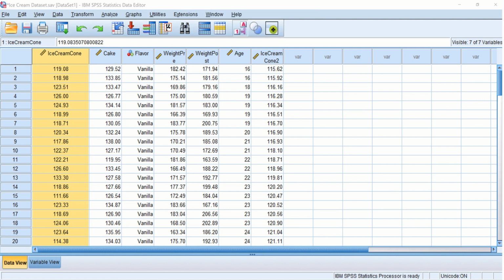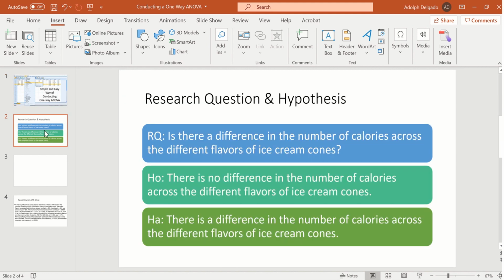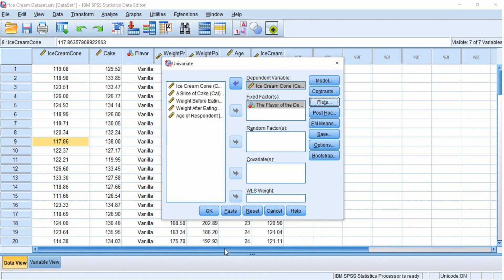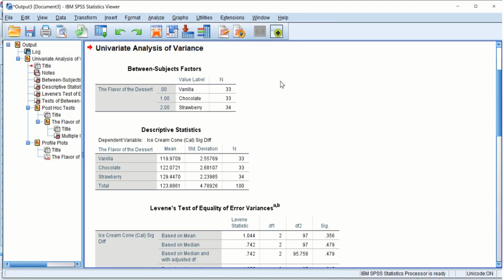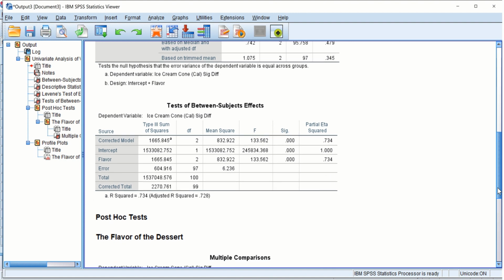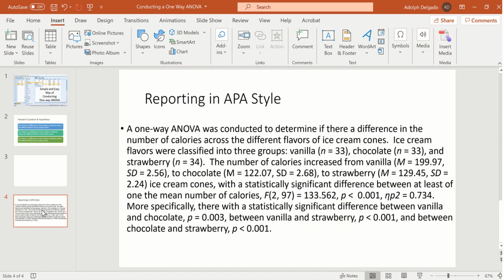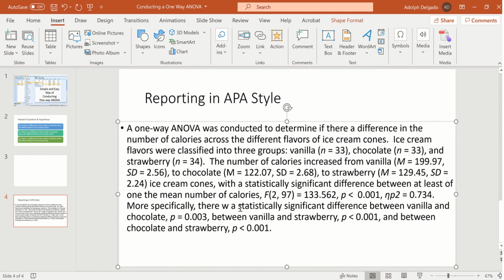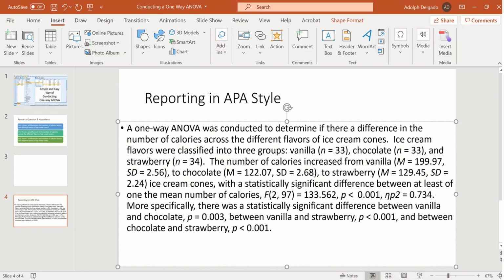A Simple and Quick Way of Conducting a One-way ANOVA using SPSS